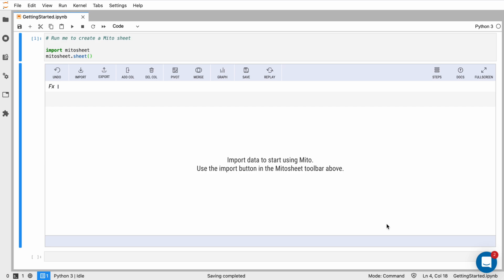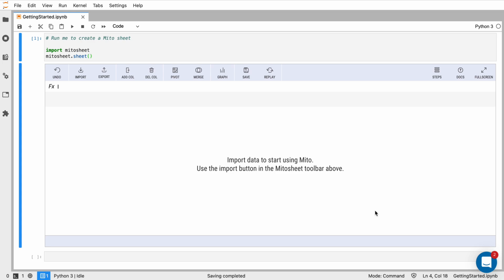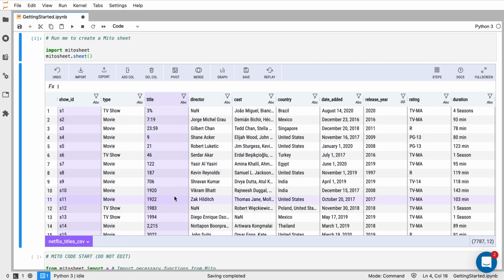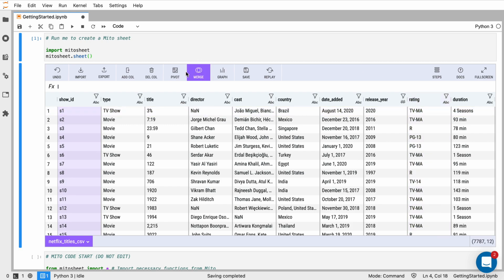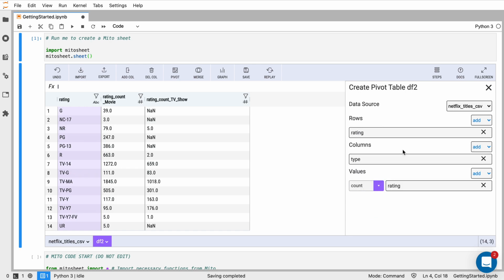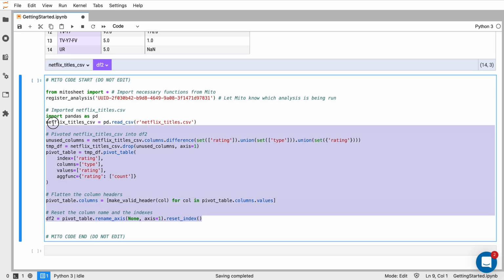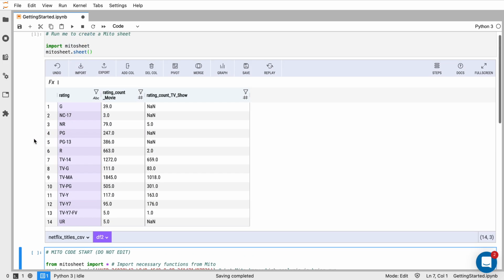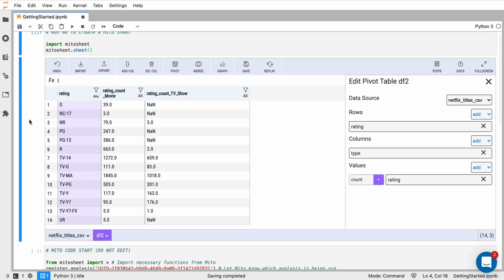Python Pivot Tables in 2 Minutes